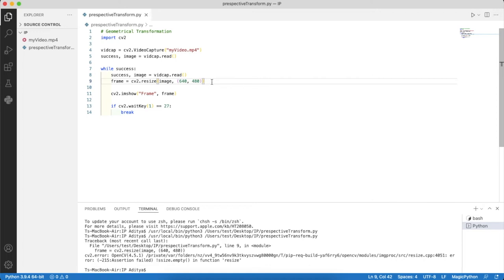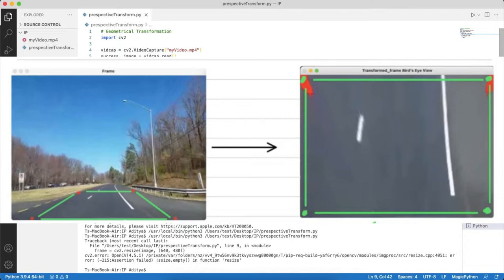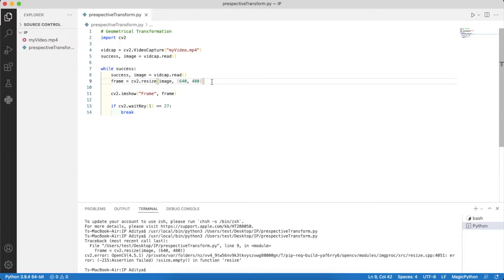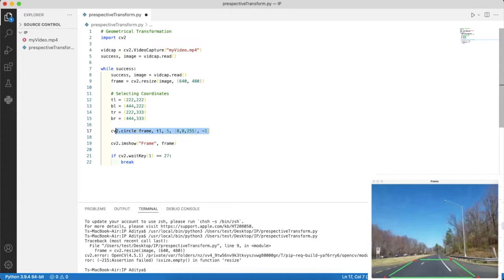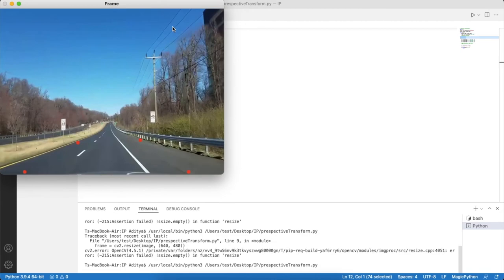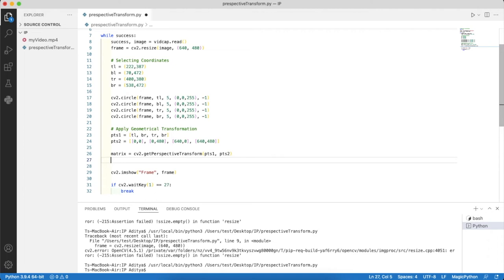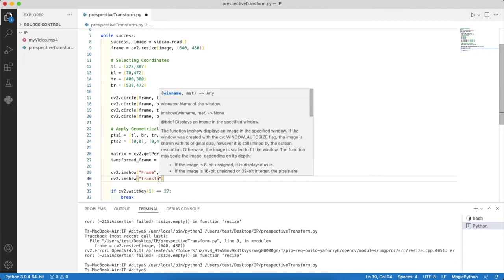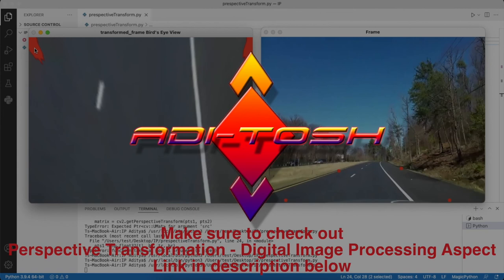Perspective Transformation | OpenCV in Python | Image Processing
This video focuses on implementing perspective transformation using openCV in python.

There are basically 2 kinds of transformations that an image can undergo.
1. Geometrical Transformation
2. Intensity Transformation
Perspective transformation is an example of Geometrical Transformation where the pixel coordinates are transformed.